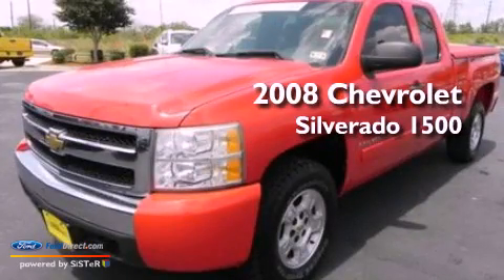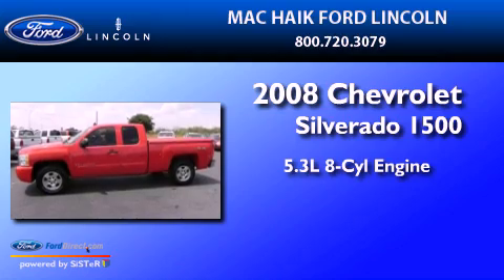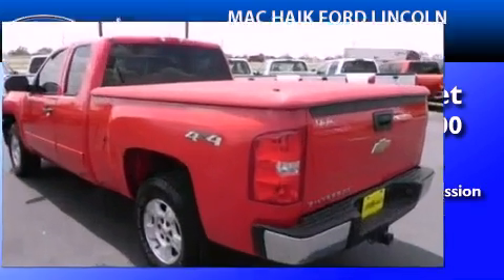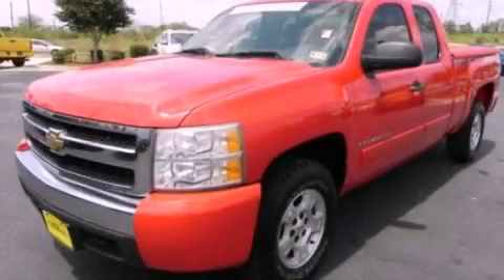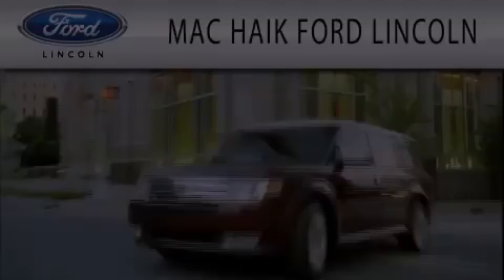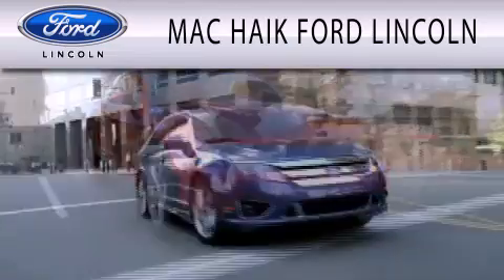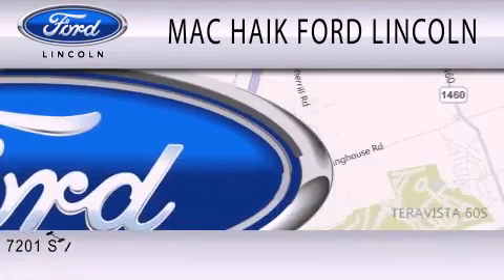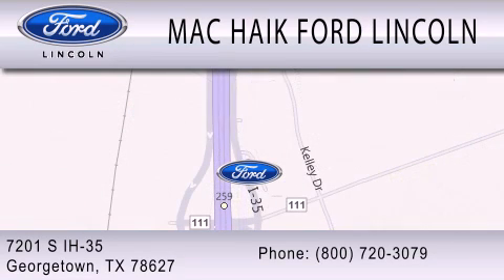2008 Chevrolet Silverado 1500 Georgetown TX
Year : 2008
 Make : Chevrolet
 Model : Silverado 1500
 Engine : 5.3L V8 16V MPFI OHV FLEXIBLE FUEL
 Trans . : 4-SPEED AUTOMATIC
 Exterior : VICTORY RED
 Miles : 113,891
 Interior : EBONY
 Stock : 121837A